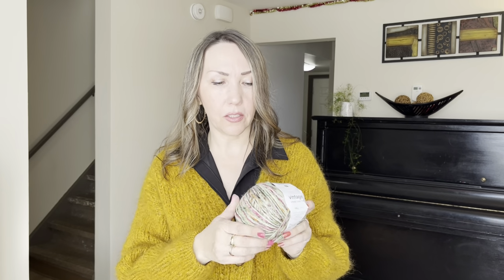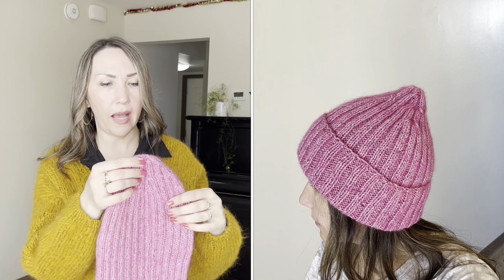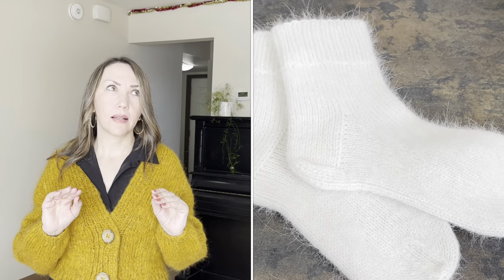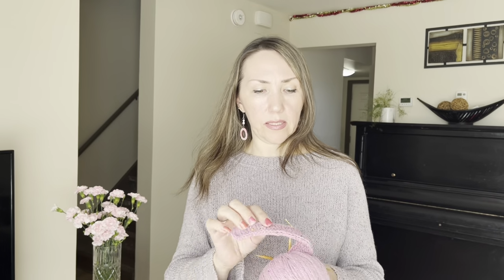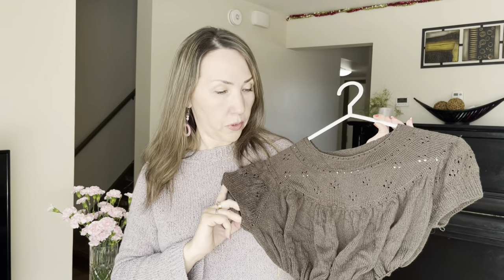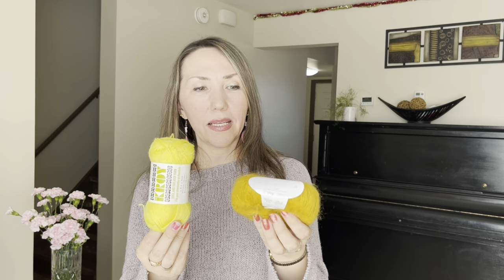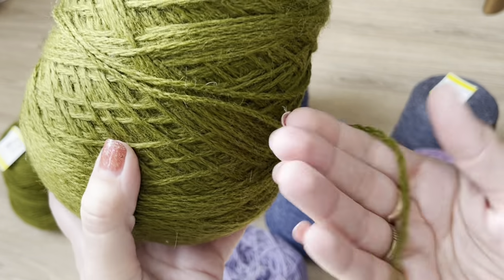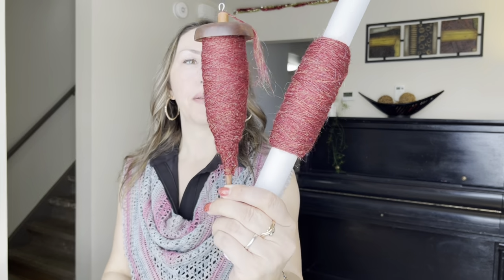Knitting podcast #5 (2023) lots of finished objects, WIPs, new yarn, spinning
This time I have a lot of finished objects and big progress on spinning.